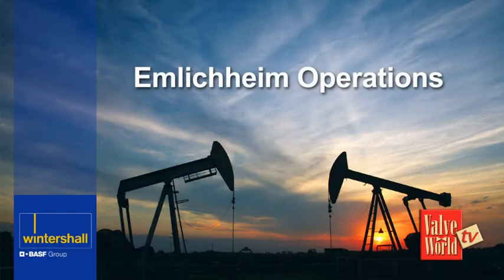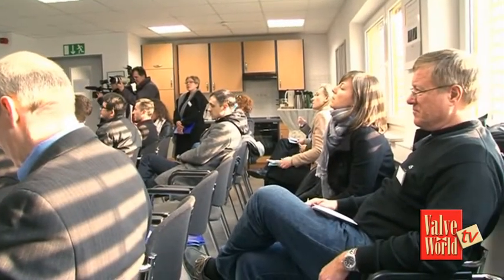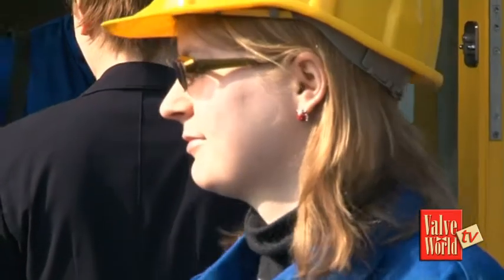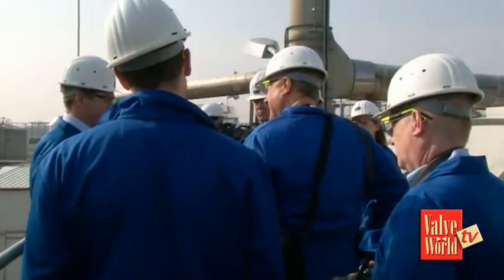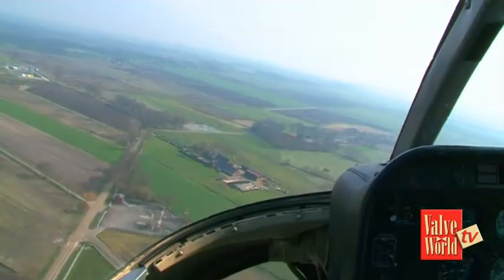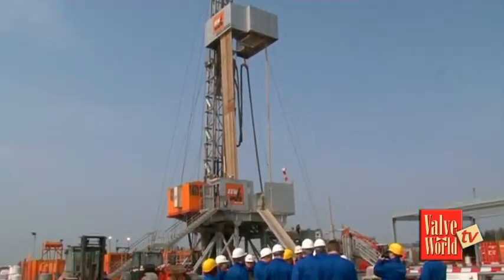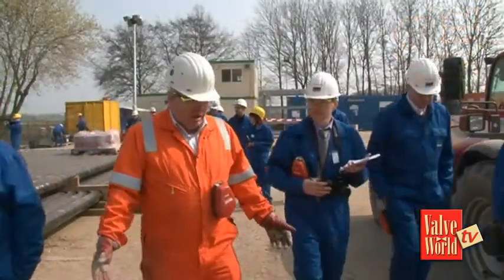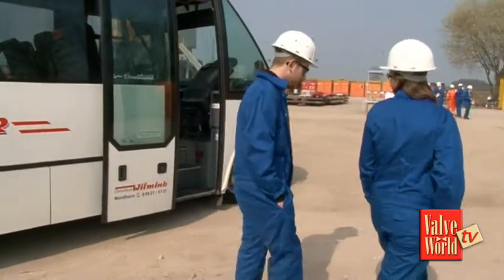Wintershall Press Day 2011